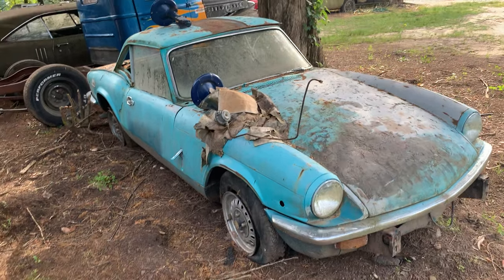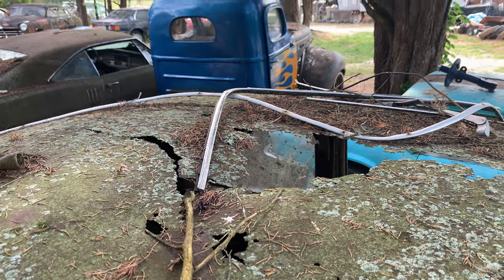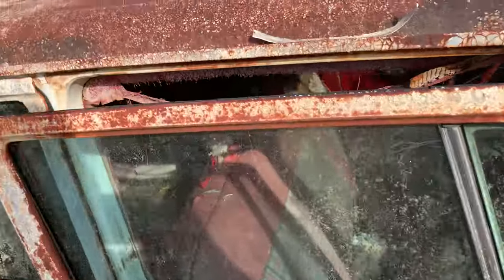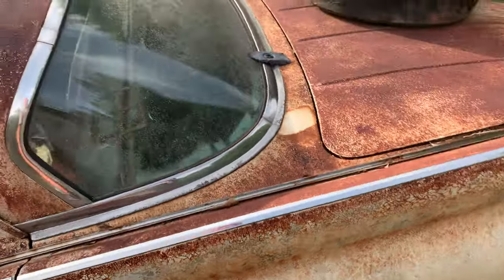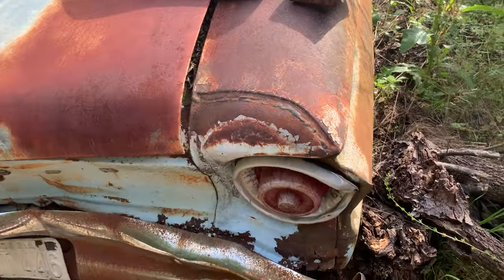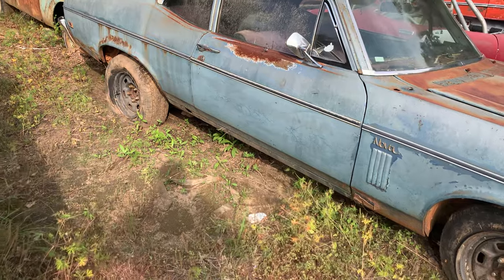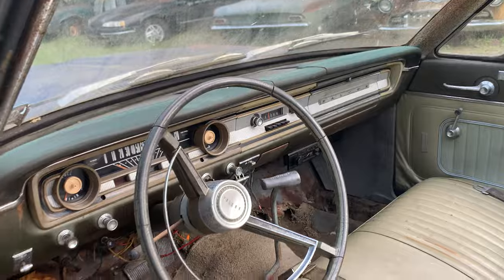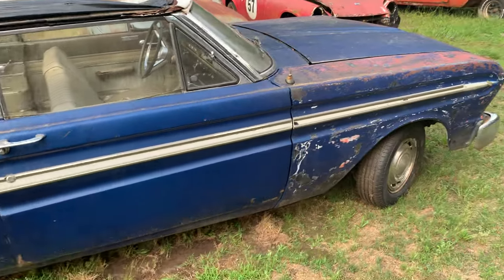RAT FINK HOTEL, NEST WHERE YOU WOULD NOT EXPECT IT. Barn finds, Junkyard, Will it run, Abandoned